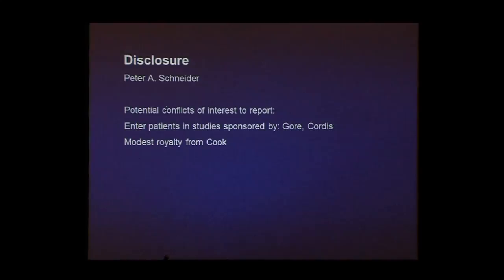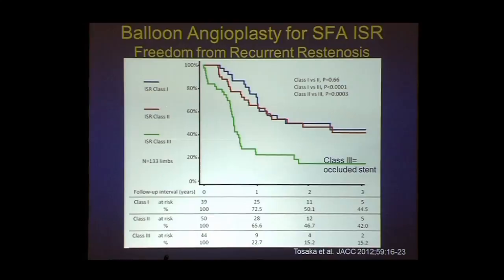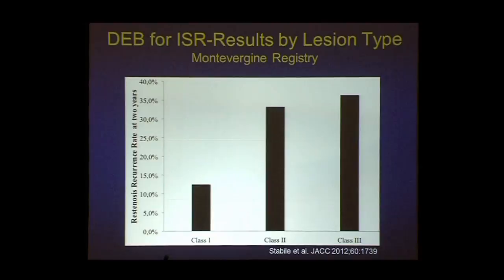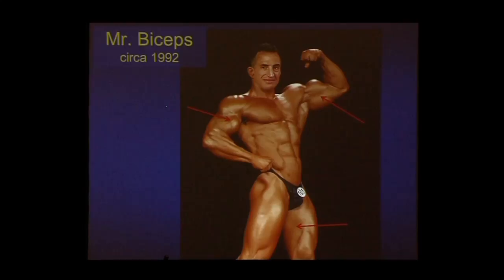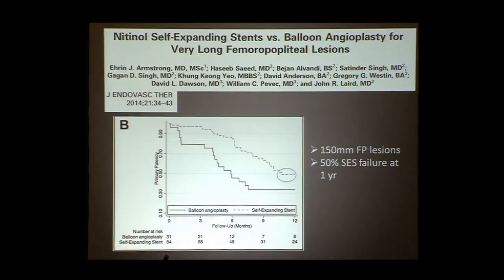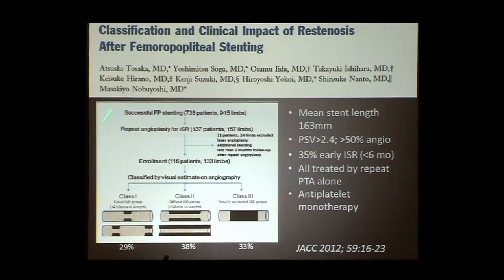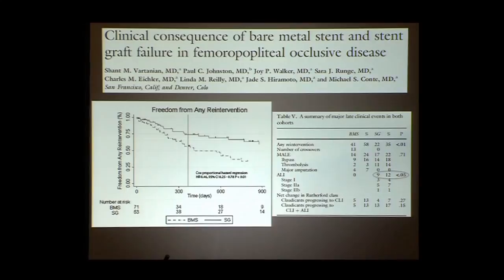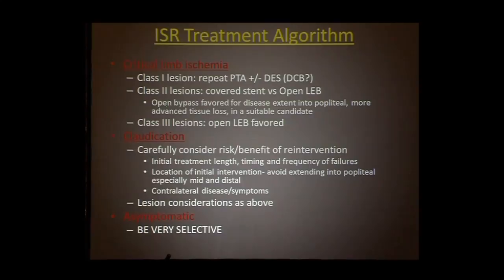Debate: In-stent Restenosis: Endo-Salvage Works for Most Patients / But Bypass Works Better-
Dr. Peter A. Schneider, Hawaii Permanente Medical Group, argues that endo-salvage works for most patients and Dr. Michael S. Conte argues that bypass works best. Recorded on 04/03/2014. Series: "UCSF Vascular Surgery Symposium" [Health and Medicine] [Show ID: 28190]